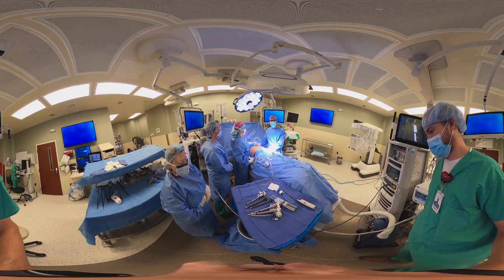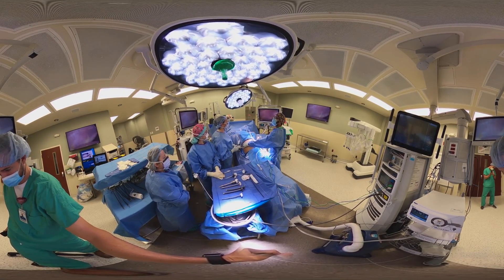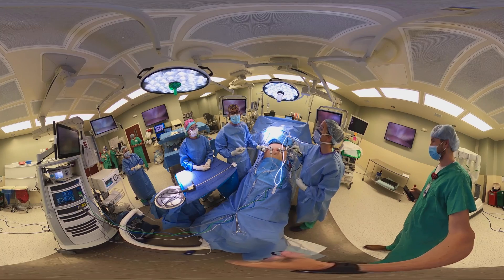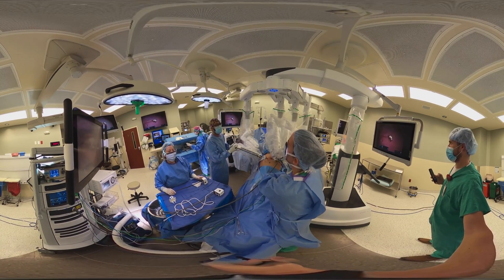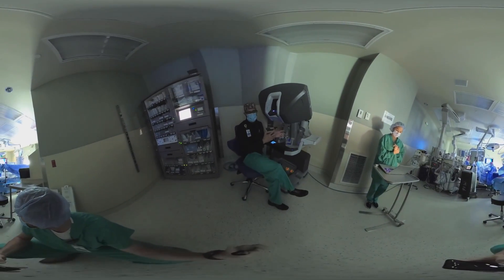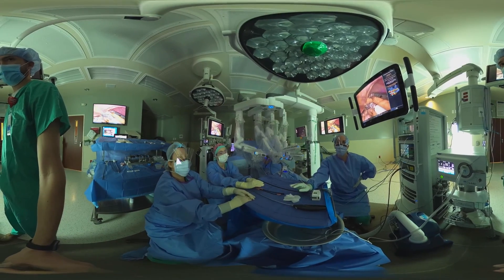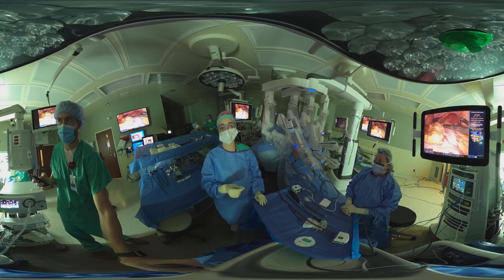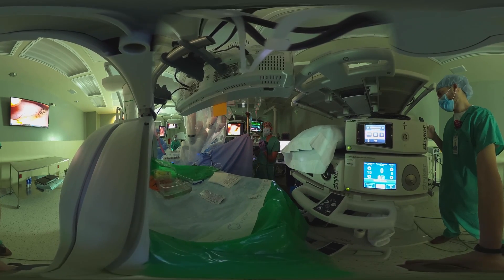360 Degree: Bariatric Surgery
Ever want to go behind the scenes for surgery? Dr. Marco Rajo, bariatric surgeon at AdventHealth Carrollwood, talks you through a weight-loss surgery in an immersive video.